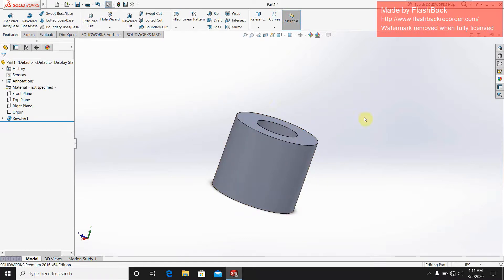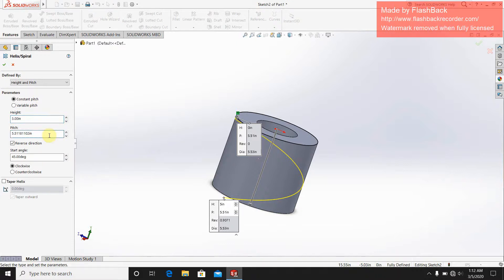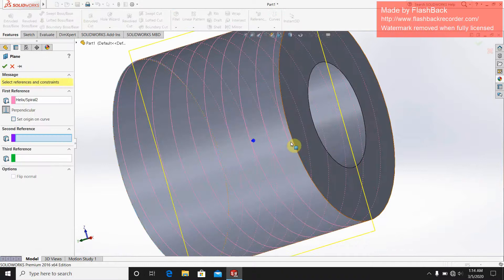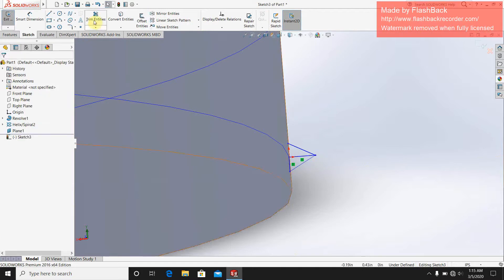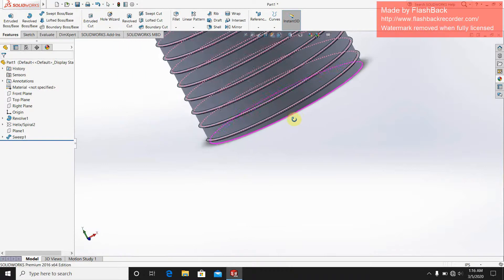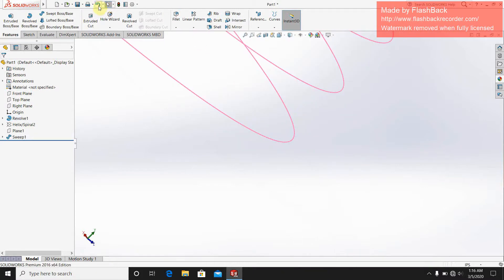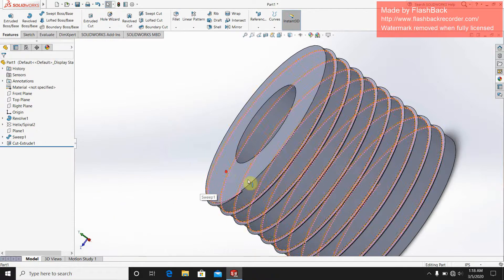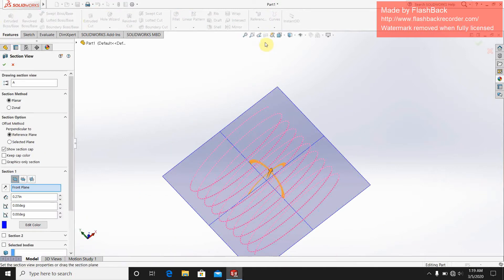HOW TO MAKE THREAD IN SOLIDWORKS 2019/ HELICAL THREAD DESIGN IN SOLIDWORKS TUTORIAL/ THREAD DESIGN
solidworks tutorial thread features bolt and nut,
solidworks tutorial,
solidworks tutorial thread features,
thread feature in solidworks,
design of nut and bolt in solidworks,
HOW TO MAKE THREAD IN SOLIDWORKS,
thread tutorial for solidworks,
thread tutorial for beginners,
solidworks thread videos,
thread in solidworks,
solidworks tutorial,
solidworks thread videos,
thread in solidworks,
solidworks tutorial,
solidworks thread videos,
thread in solidworks,
solidworks tutorial,
solidworks thread videos,
thread in solidworks,
solidworks tutorial,
solidworks thread videos,
thread in solidworks,
solidworks tutorial,
solidworks thread videos,
thread in solidworks,
solidworks tutorial,
solidworks thread videos,
thread in solidworks,
solidworks tutorial,
solidworks thread videos,
thread in solidworks,
solidworks tutorial,
solidworks thread videos,
thread in solidworks,
solidworks tutorial,
solidworks thread videos,
thread in solidworks,
solidworks tutorial,
solidworks thread videos,
thread in solidworks,
solidworks tutorial,
solidworks thread videos,
thread in solidworks,
solidworks tutorial,
solidworks thread videos,
thread in solidworks,
solidworks tutorial,
solidworks thread videos,
thread in solidworks,
solidworks tutorial,
solidworks thread videos,
thread in solidworks,